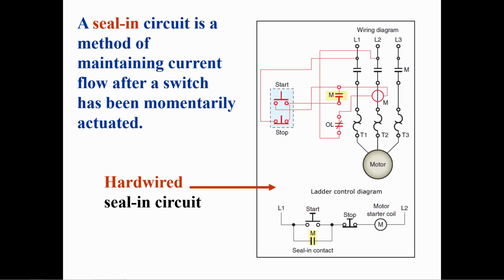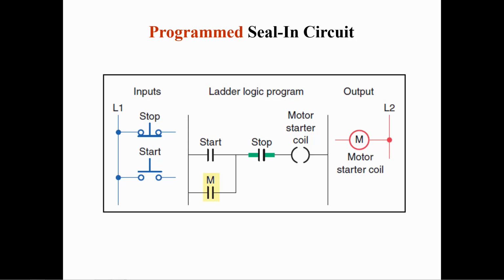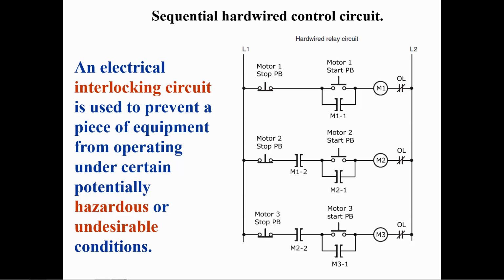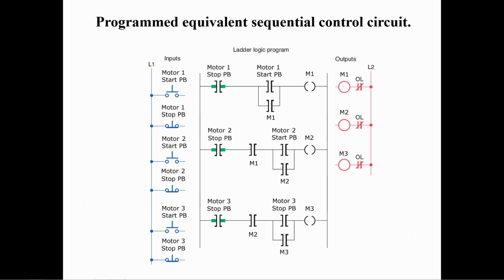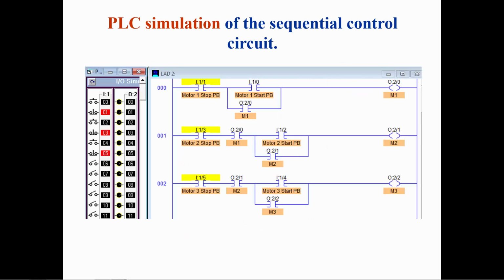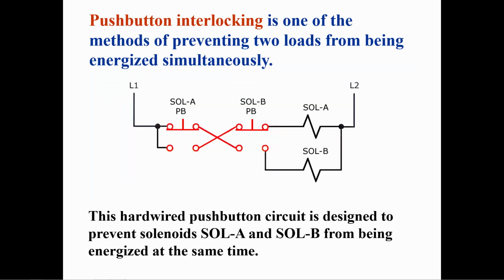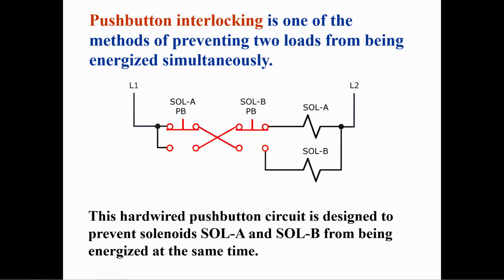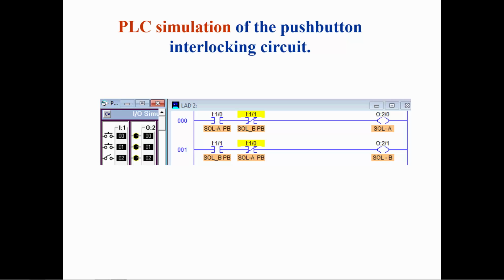Programmable Logic Controllers Textbook Chapter 6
Figure 6-46 Simulated hardwired and programmed seal-in circuit
Figure 6-48 Sequential hardwired three motor relay control circuit.
Figure 6-49 Simulated PLC program equivalent of the hardwired sequential motor control circuit.
Figure 6-50 Hardwired pushbutton interlocking circuit.
Figure 6-51 Simulated PLC program equivalent of the hardwired
pushbutton interlocking circuit.